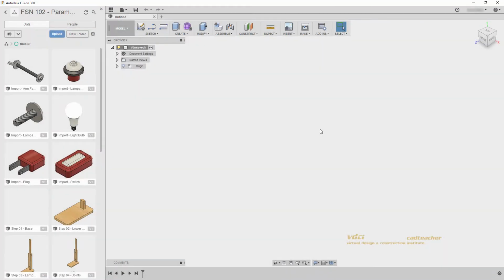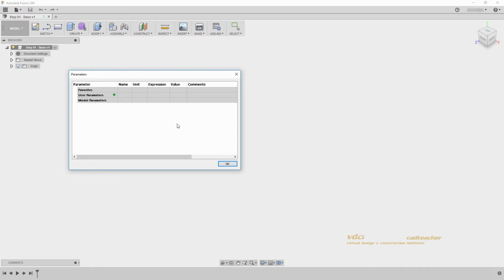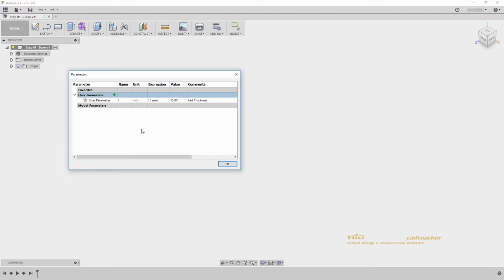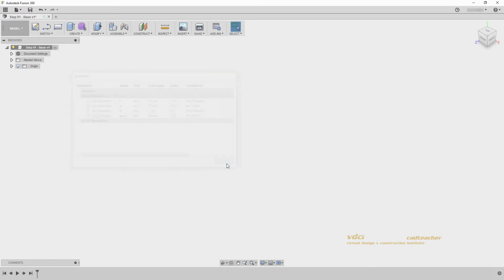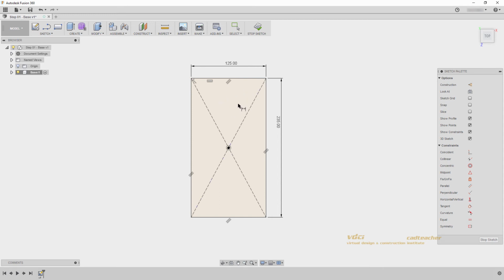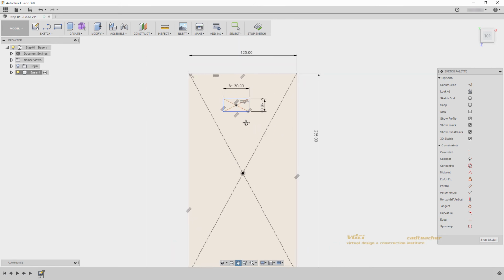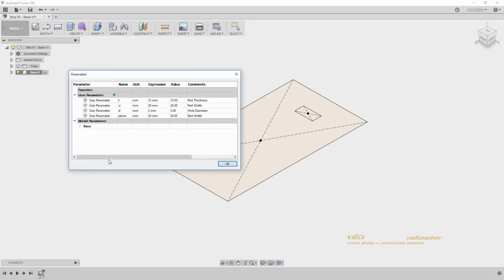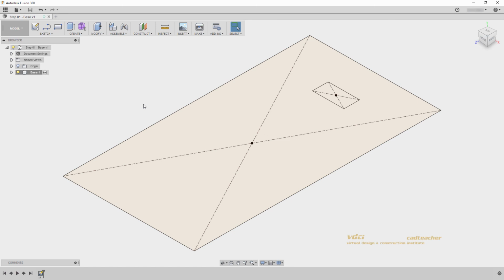Fusion 360 Workshop - FSN201 - 02 Base - Part 1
In this video we set up three user parameter values. The base is created using a Sketch, with dimensions and constraints that reference the user parameters.